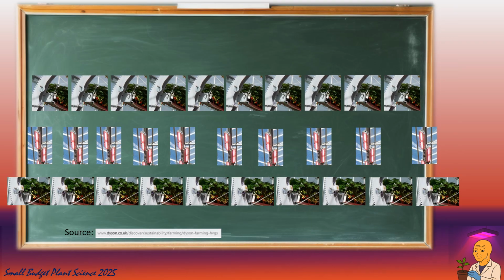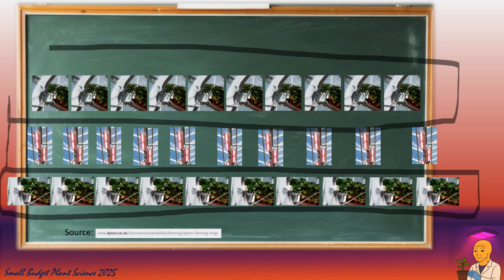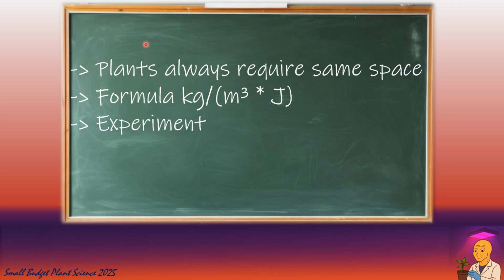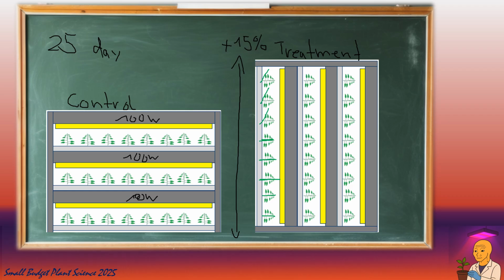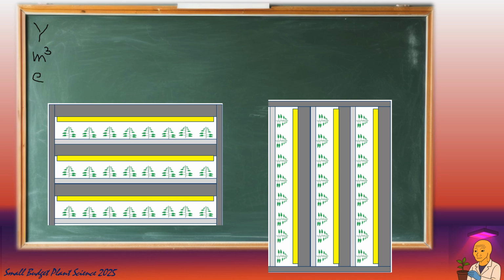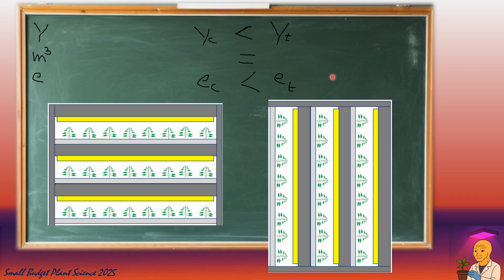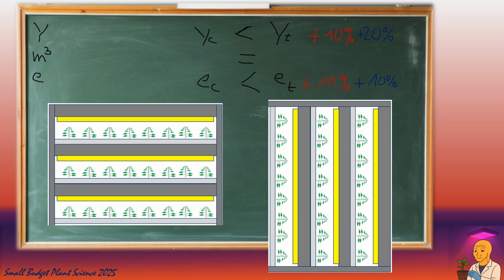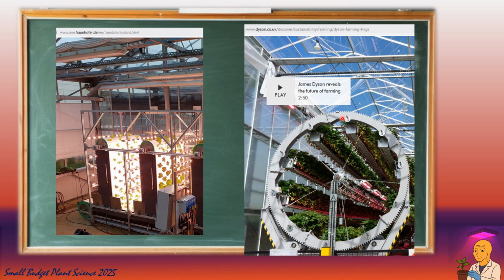Beyond Racks Part 2: Innovation or Illusion in Vertical Farming?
Vertical farming is often presented as a collection of “new systems” —
but in reality, most alternatives are simply new spatial arrangements.
In this first part, I demonstrate this through a simple experiment.
It shows why vertical farming should be evaluated as a reconfiguration of space, not as fundamentally different growing methods.
Manufacturers introduce creative designs, shapes, and mechanics,
yet the physical constraints remain the same.